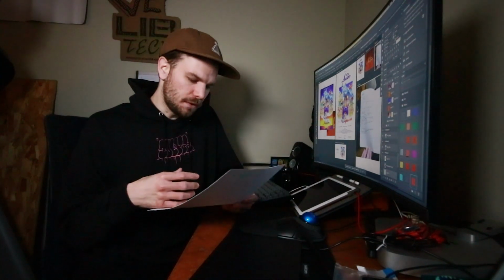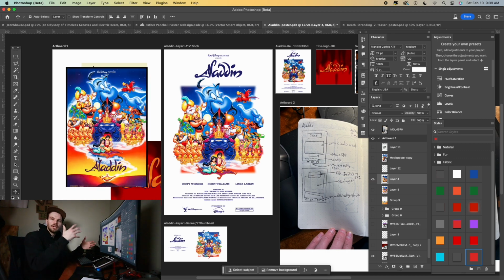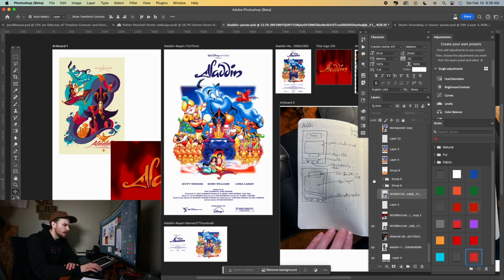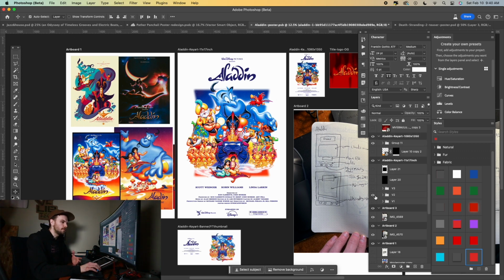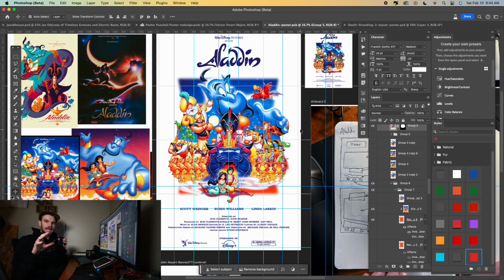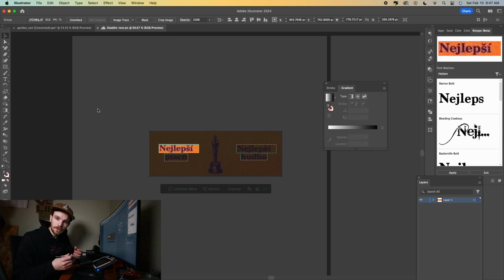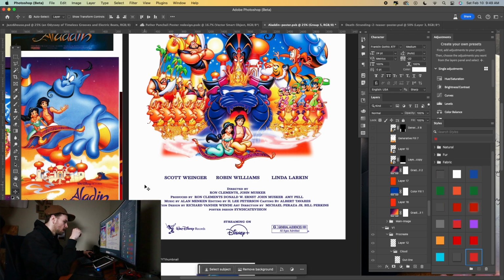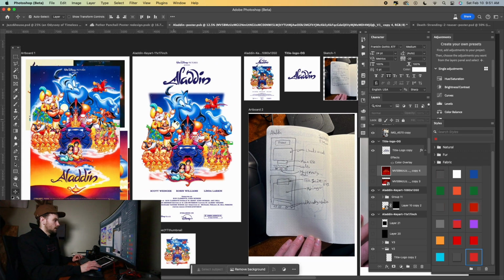Design Breakdown: Aladdin (1992) Movie Poster Redesign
First of many classic's that I get a chance at redesigning. Took a different approach from your typical Animated movie poster you see from design. This one was fun to tackel and just as much fun breaking down and expaling each decision I made

Follow me around the world of social media!

Website to view my work
syndicatevision.ca

If you have a film you'd like a poster for lets chat over email